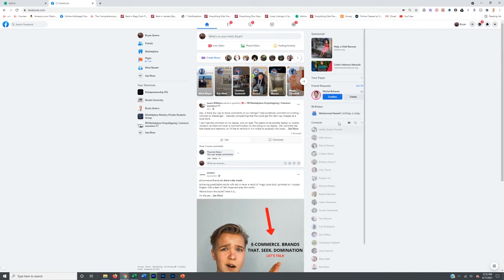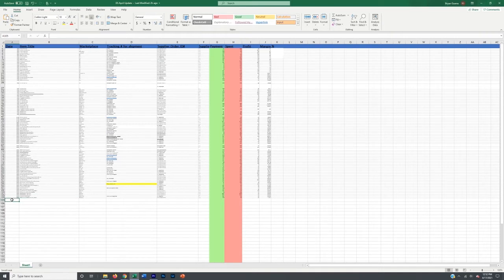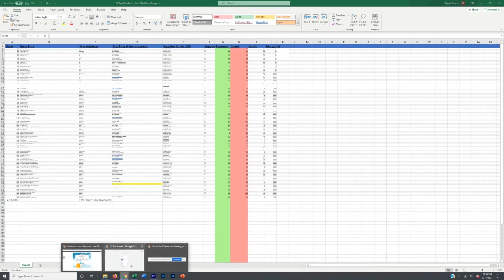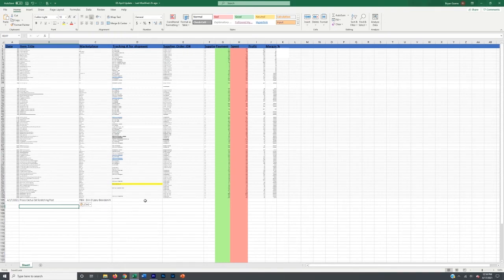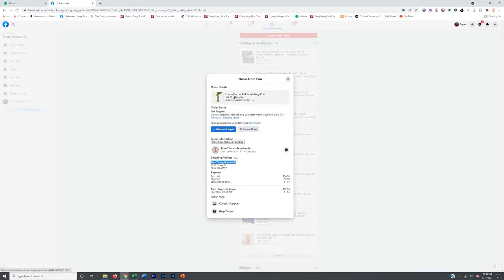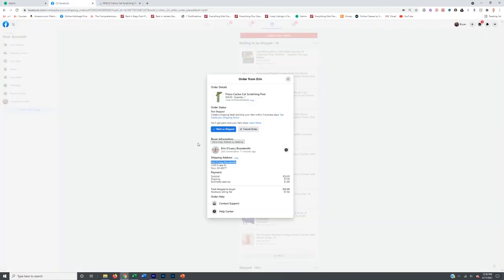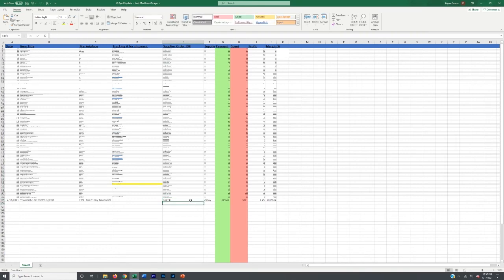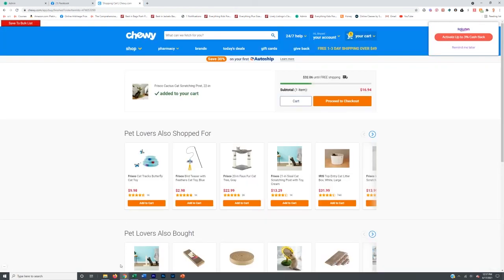How to Fulfill and Keep Track of Orders on Facebook Marketplace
🎓Build a 6 Figure Dropshipping Business on Facebook Marketing, Poshmark, Mercari, Etsy, and other top websites